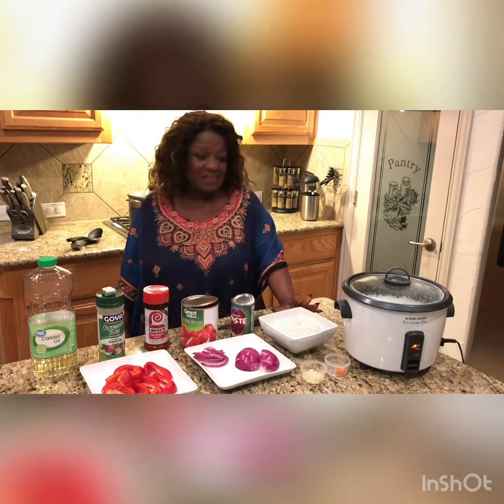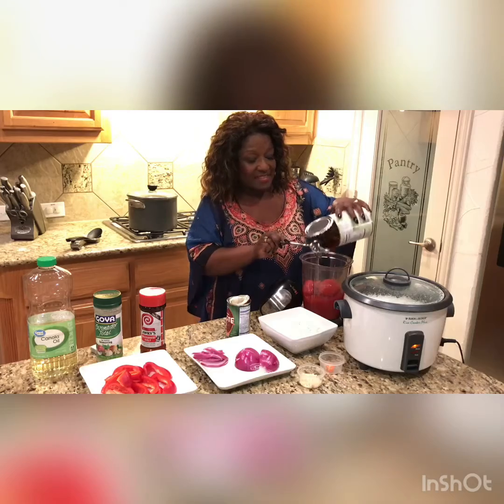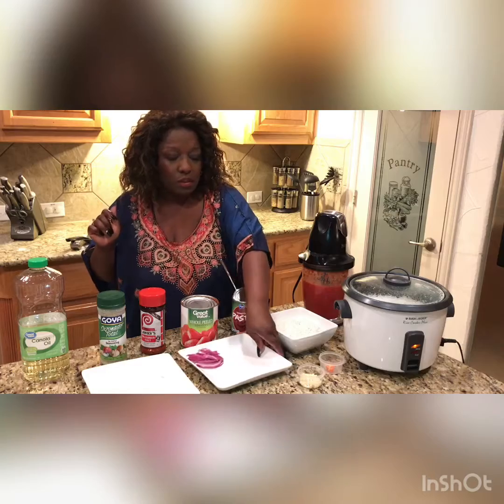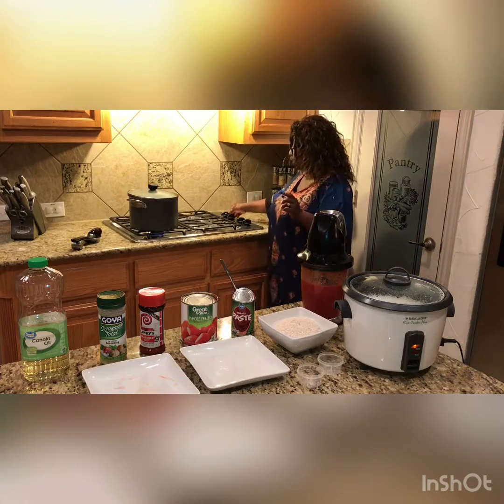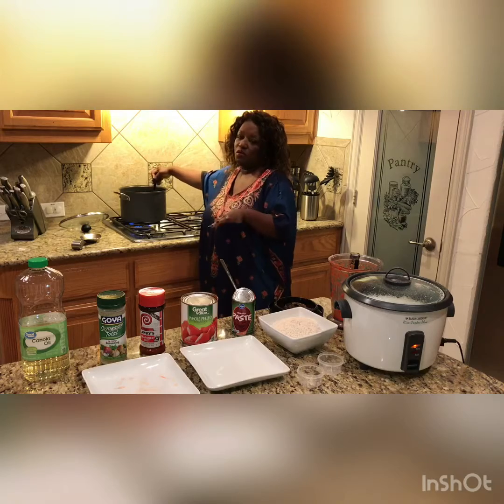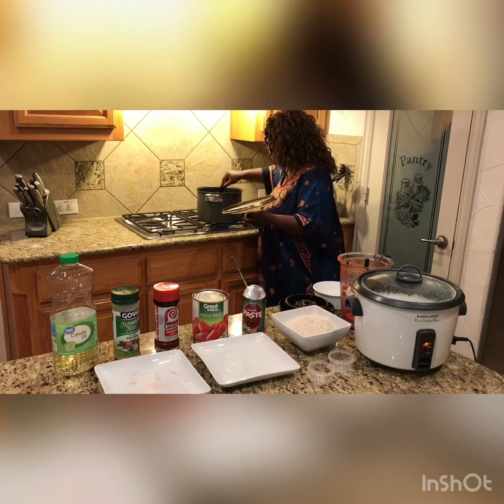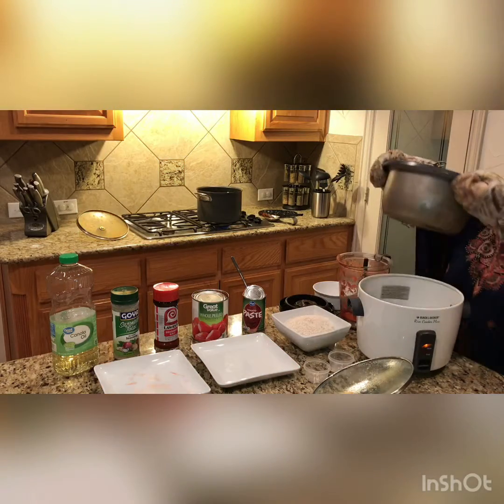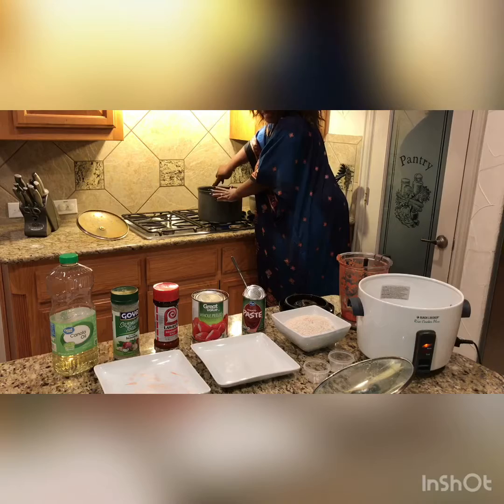How to make Jollof rice.